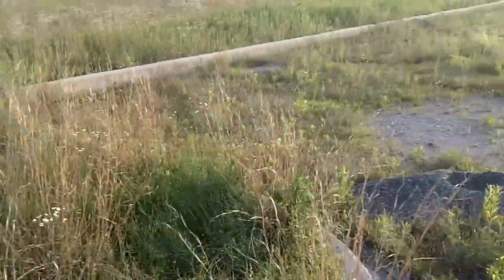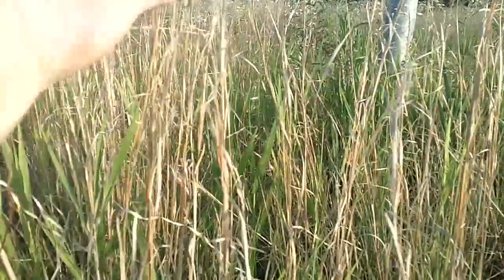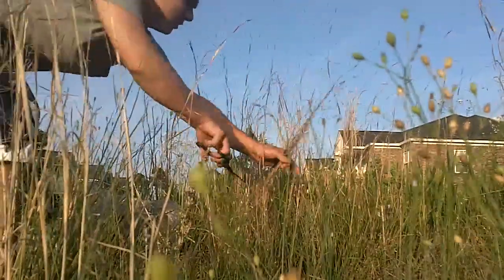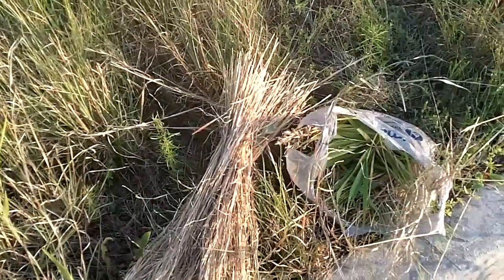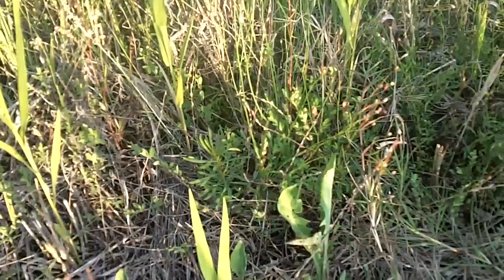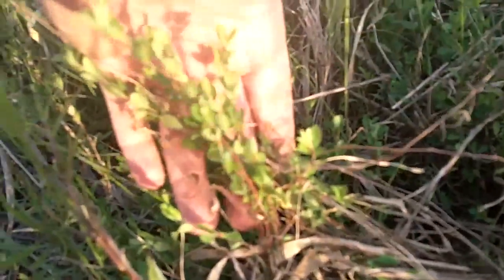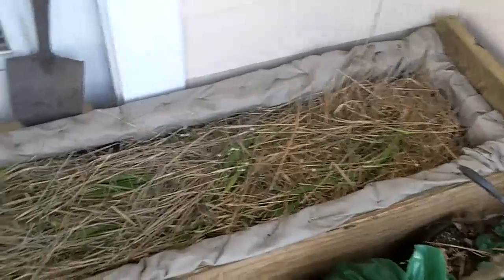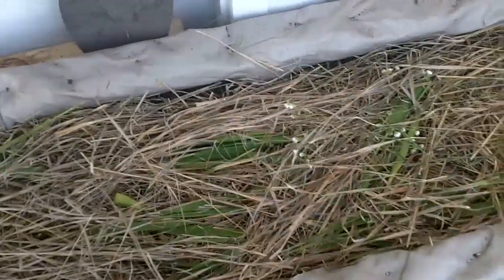Using grass as mulch in containers - Back to eden gardening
Heres how i harvested some dead wild grasses and flowers to protect my dirt. Great natural mulch for gardens and container gardens